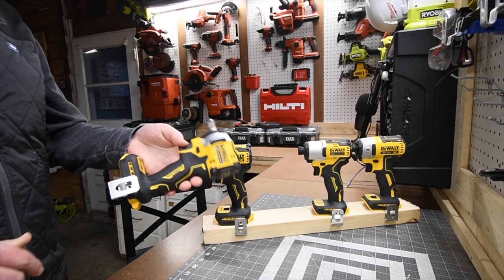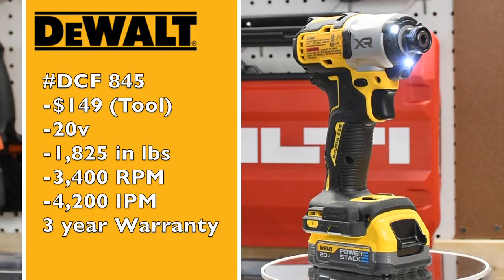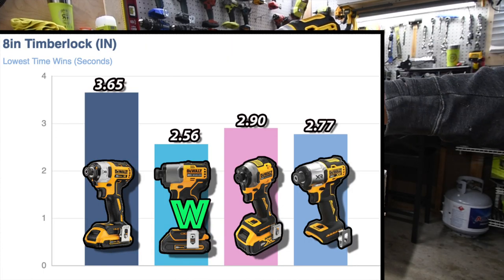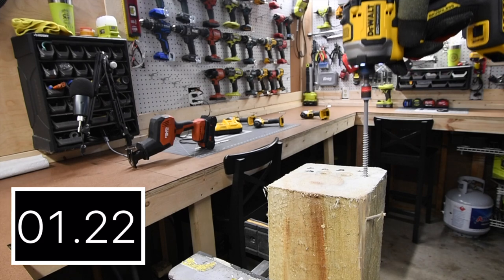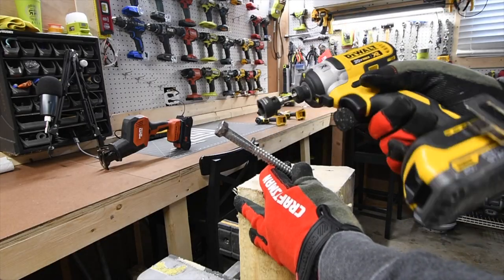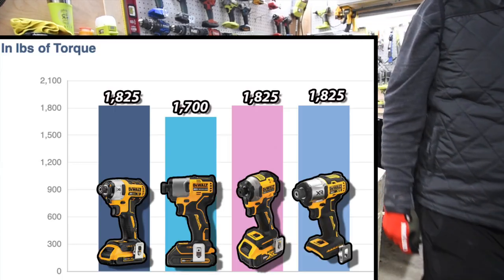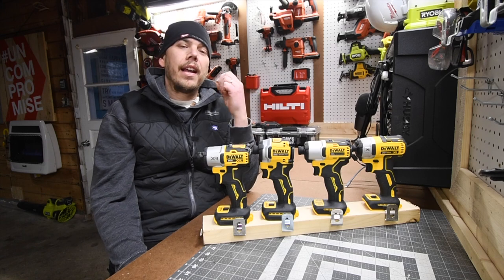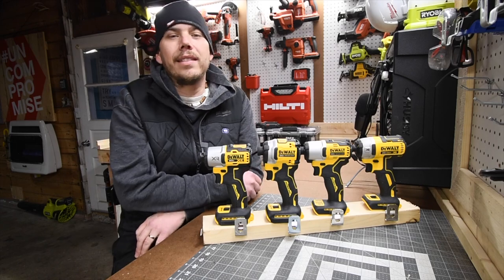Which One Is Obsolete?